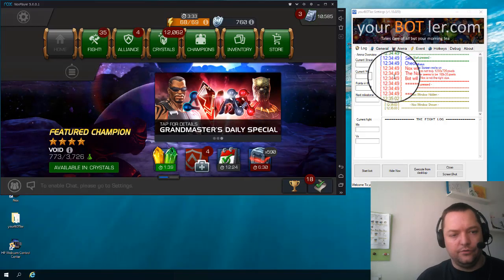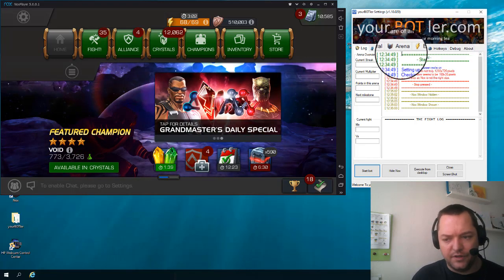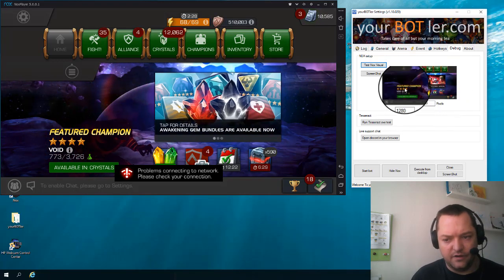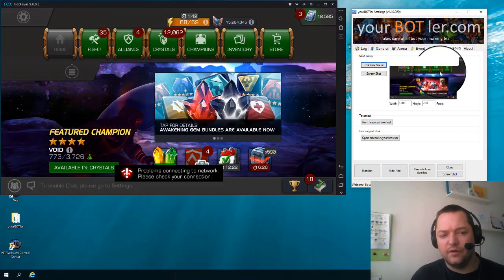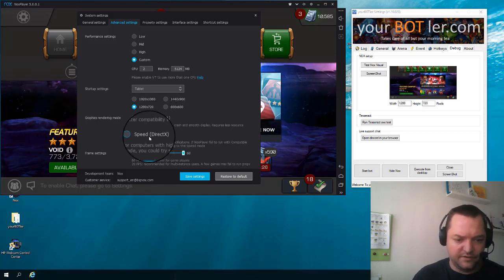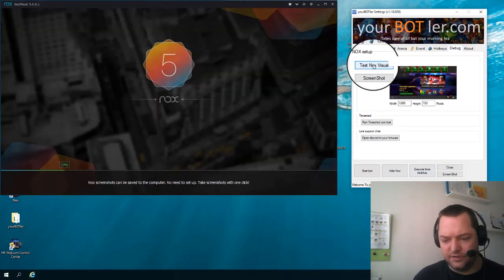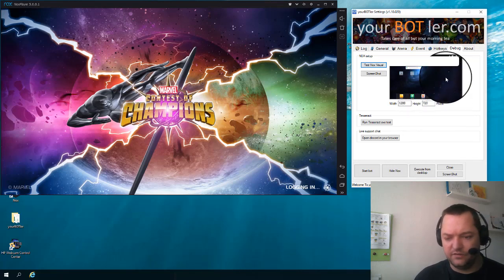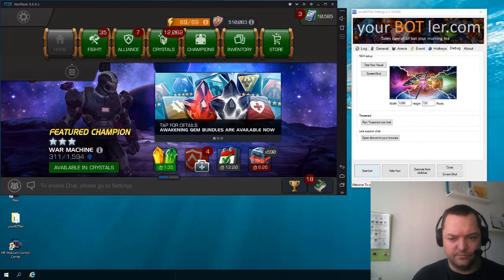MCOC BOT: How to fix the most common screen issue (yourBOTler)